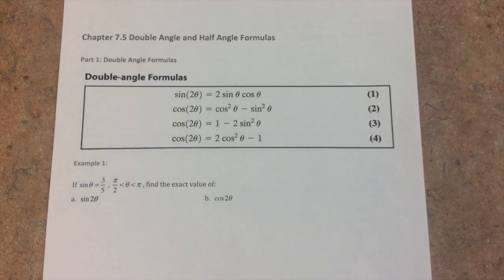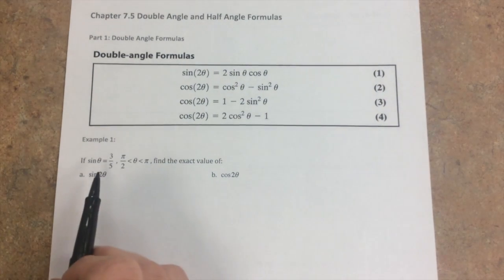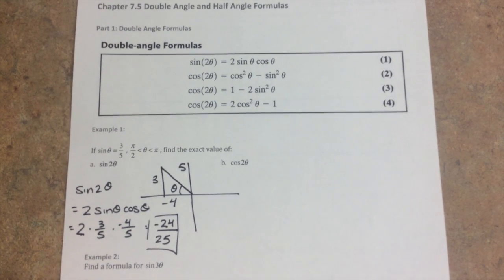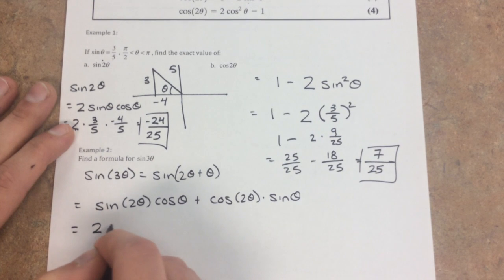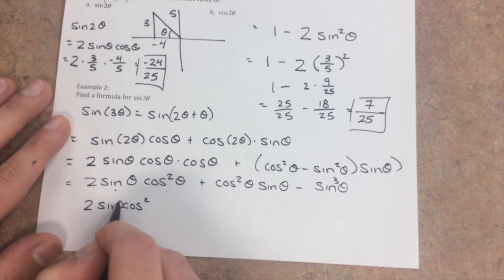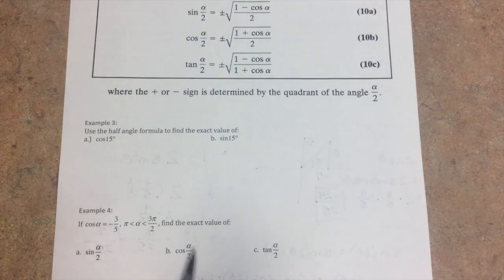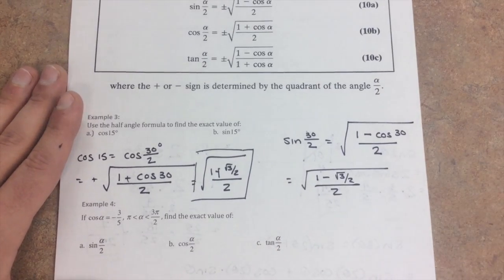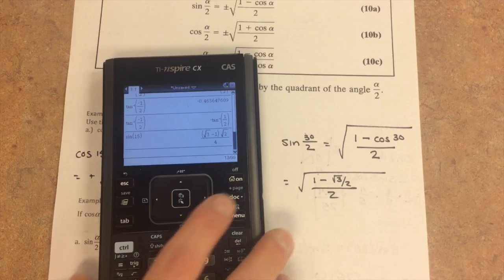Level 7.5 - Double Angle and Half Angle Formulas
This video is about Level 7.5 - Double Angle and Half Angle Formulas